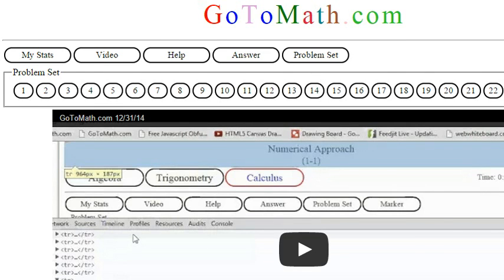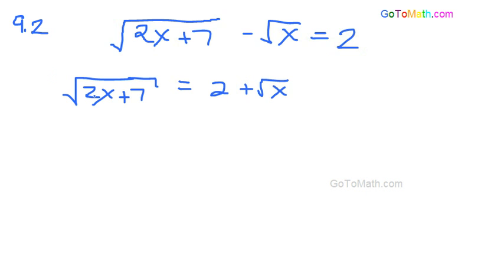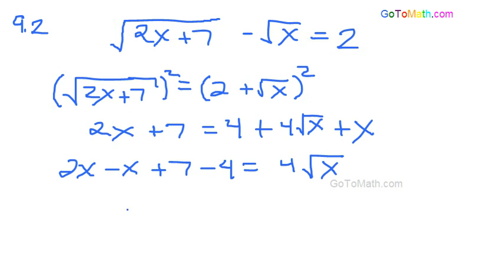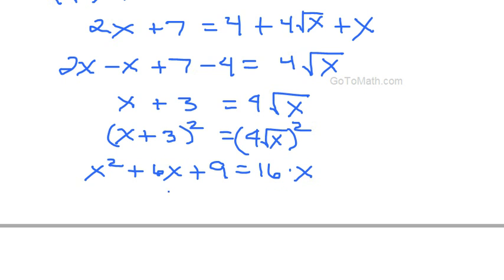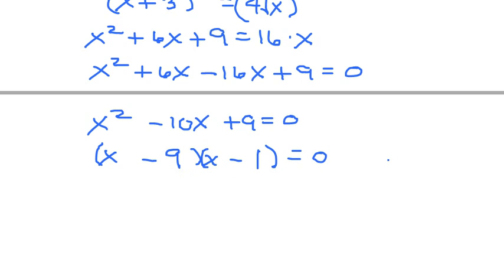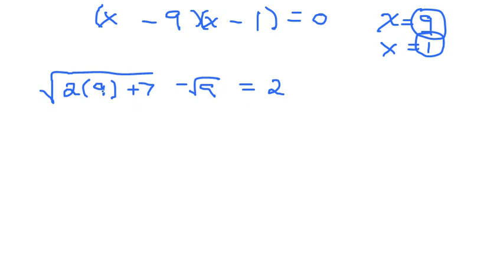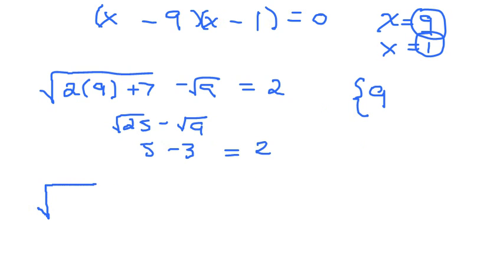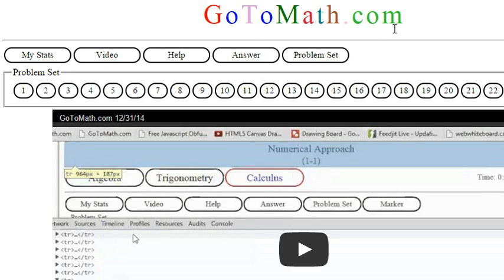Algebra Radical Equations b9p2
GoToMATH.COM